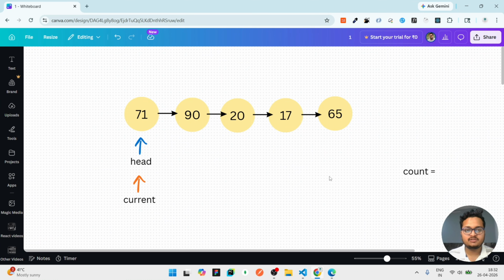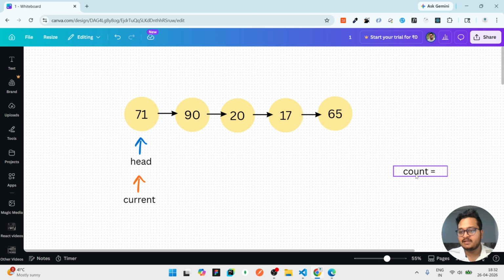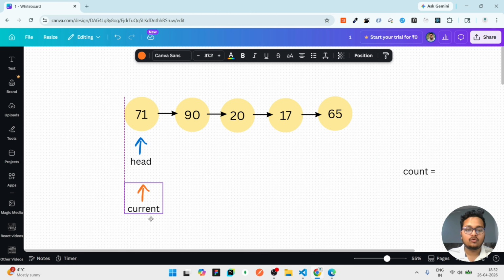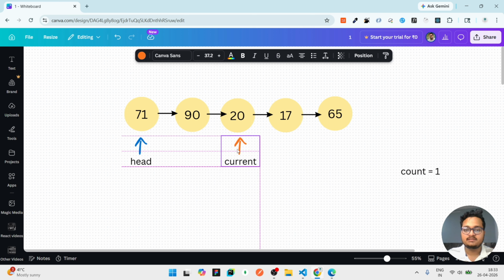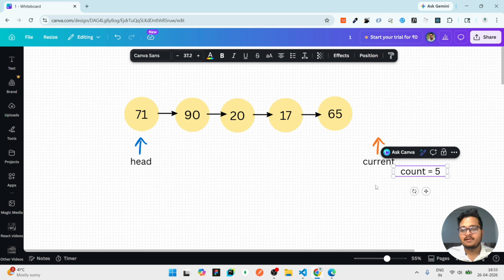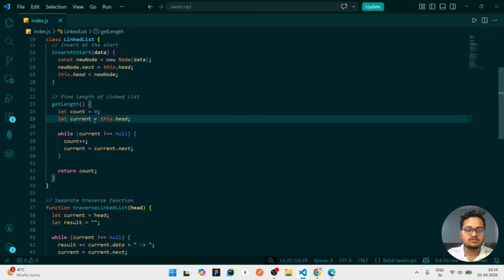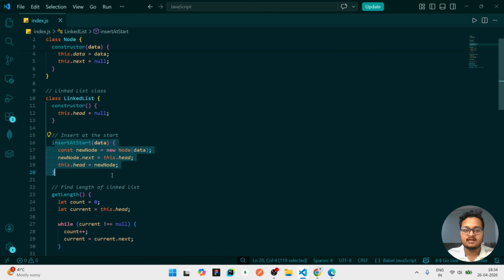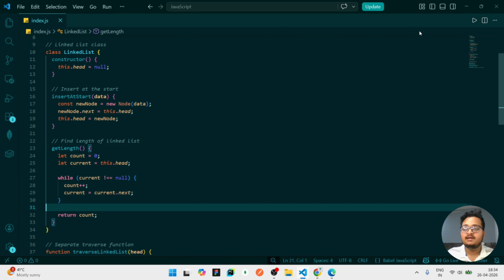Find Length of Linked List | DSA | Whiteboard Explanation | JavaScript Solution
Learn how to find the length (size) of a linked list in JavaScript with an easy whiteboard explanation and complete code walkthrough. In this detailed Data Structures and Algorithms (DSA) tutorial, you’ll understand step-by-step how linked lists work, how traversal helps count nodes, and how to write optimized JavaScript code for coding interviews and problem-solving.

🚀 In this video, you’ll learn:
✔ How linked list traversal works
✔ How to count the number of nodes
✔ JavaScript code to find linked list length
✔ Time and space complexity analysis
✔ Whiteboard explanation for beginners